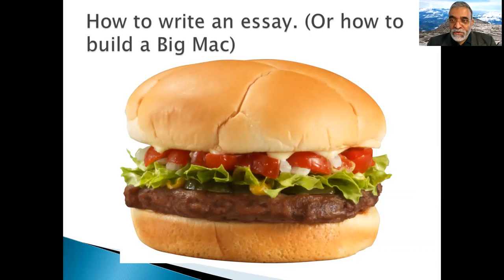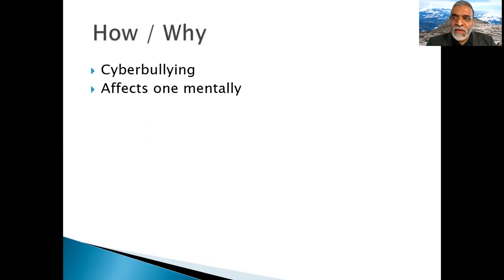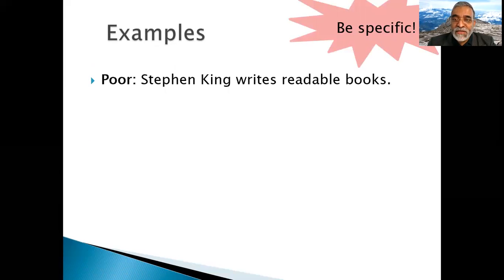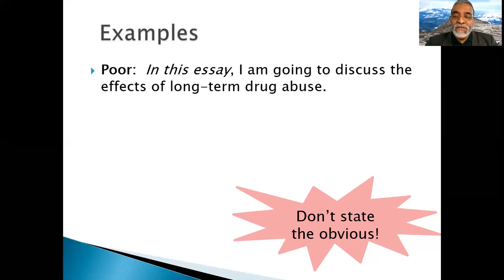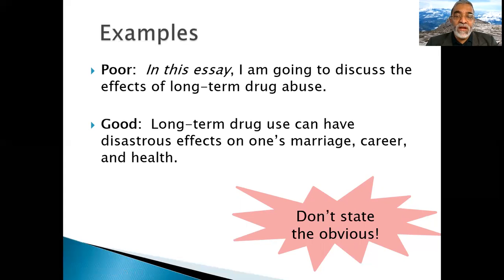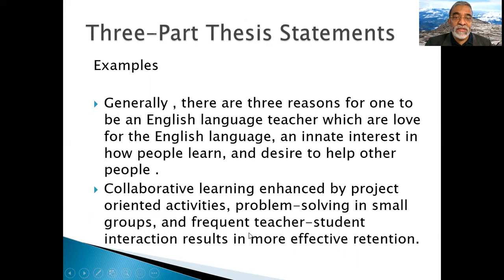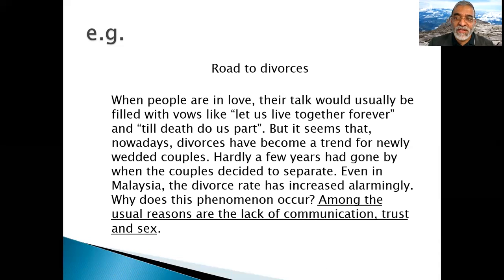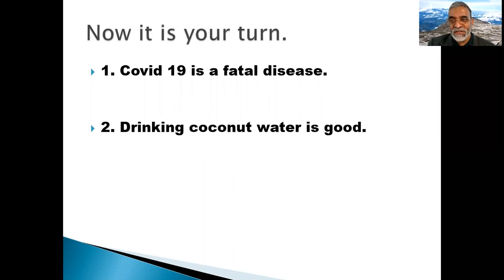THESIS STATEMENT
A brief introduction to expository essay and thesis statement.